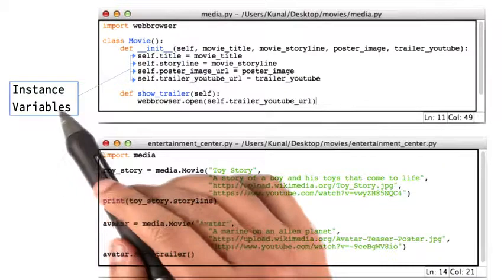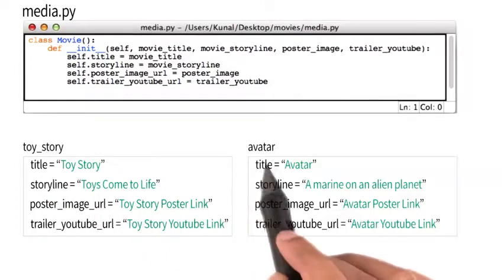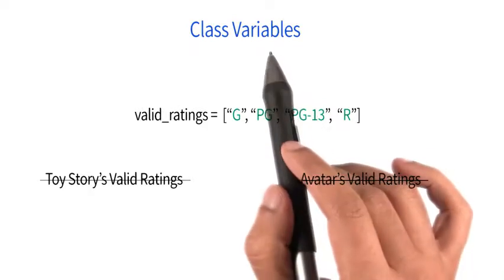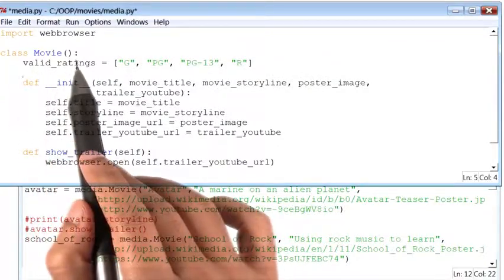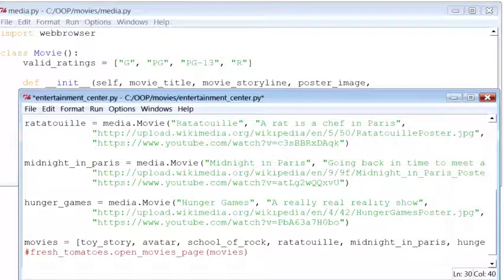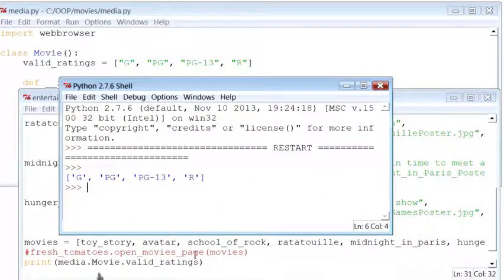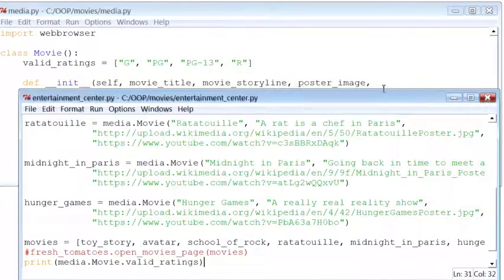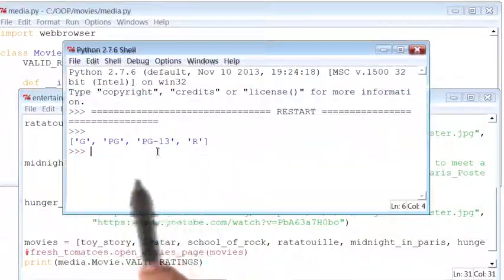Lesson 3b(Make Classes)_Advanced Topics | 02. Class Variables | Python Programming